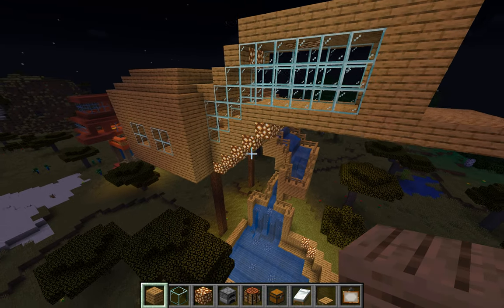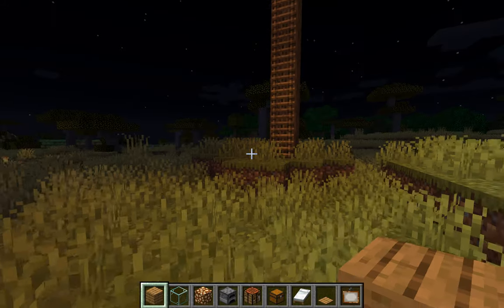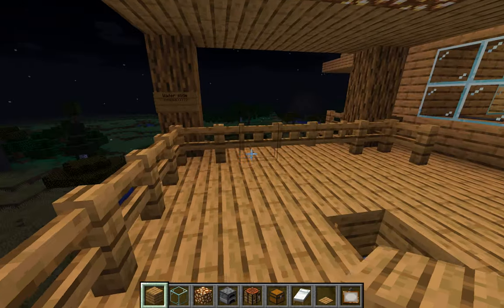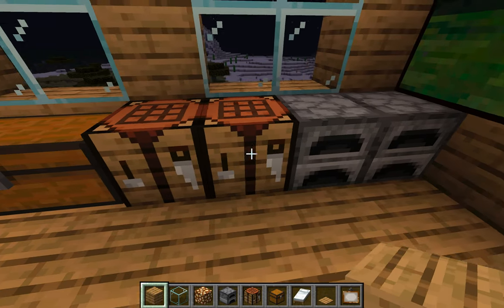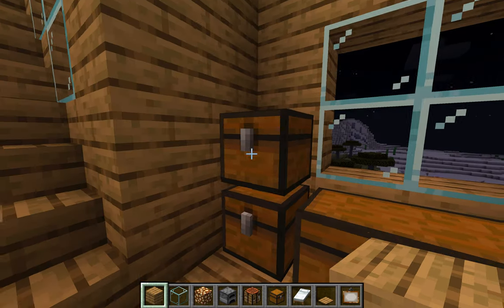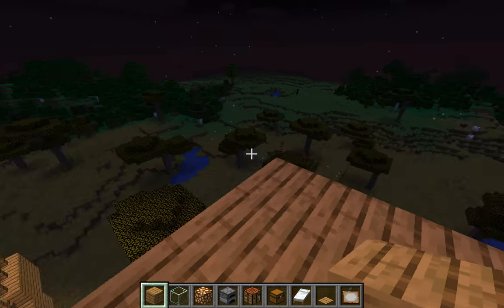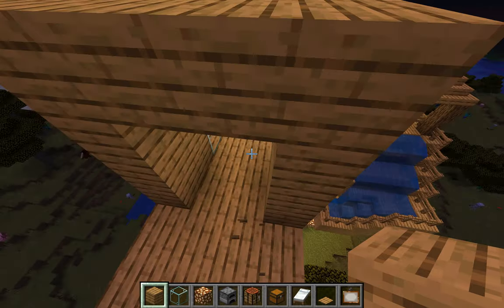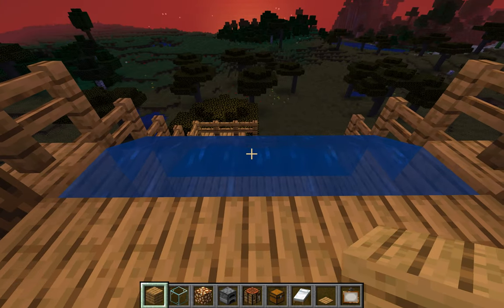Tee's MC commentary